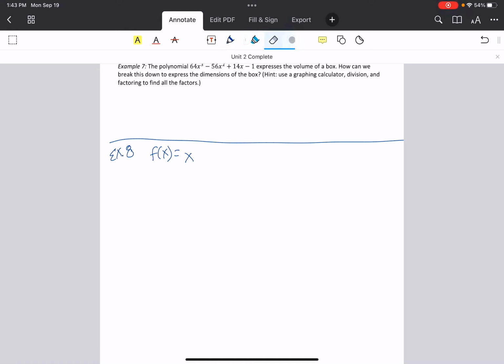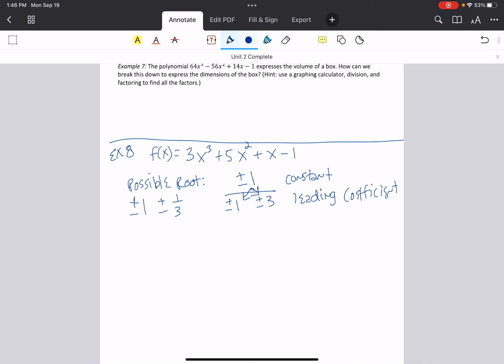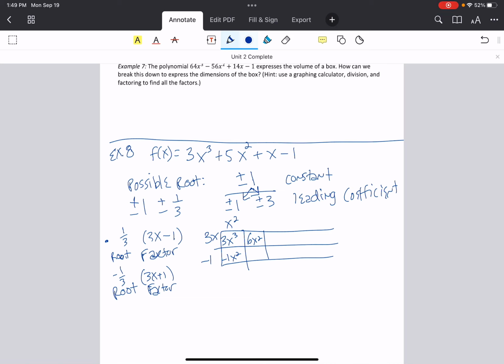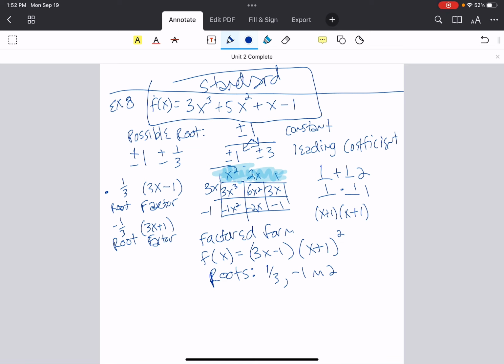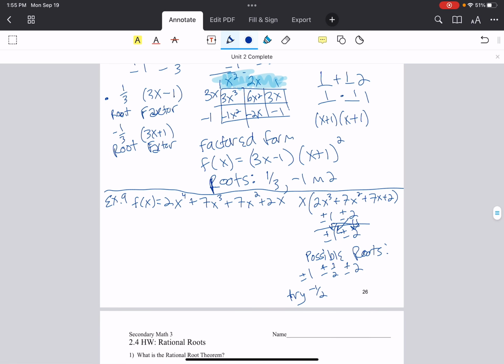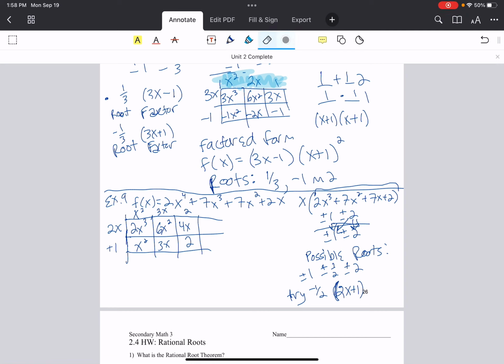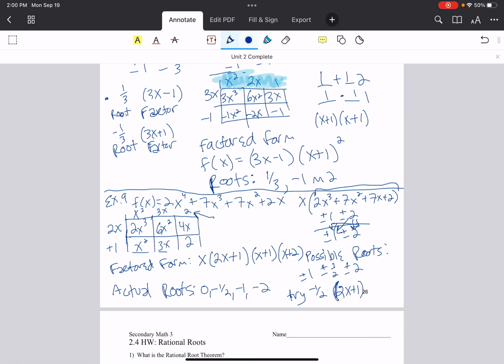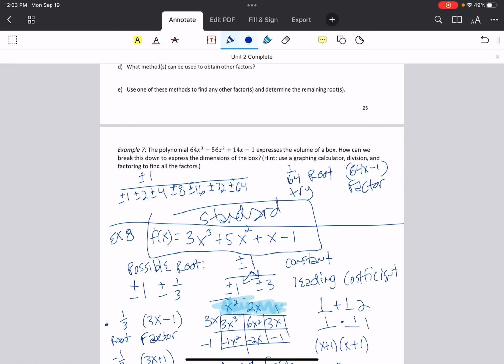2.4 part 3